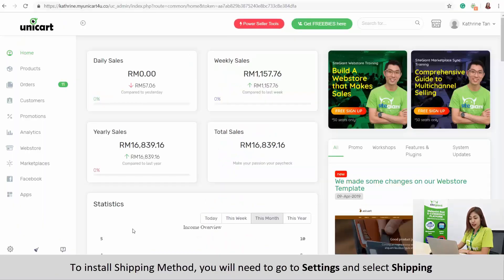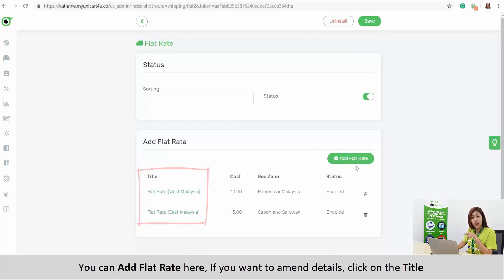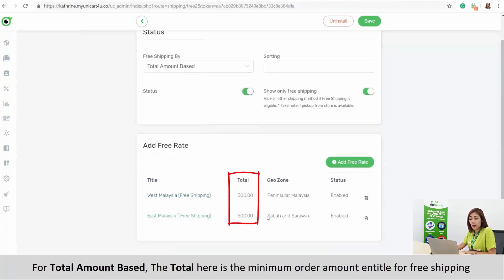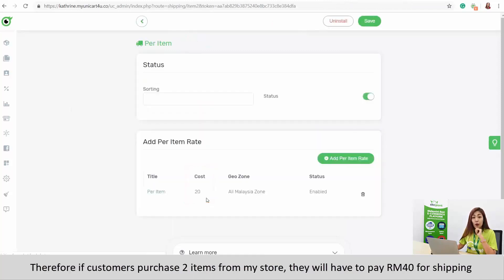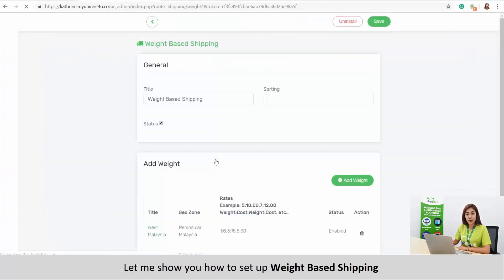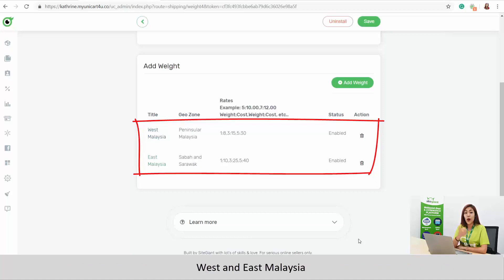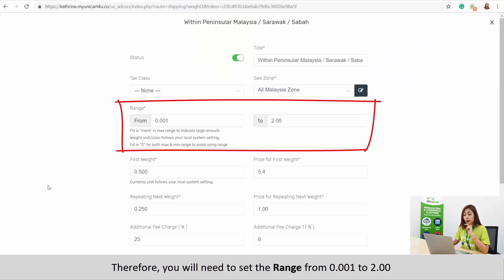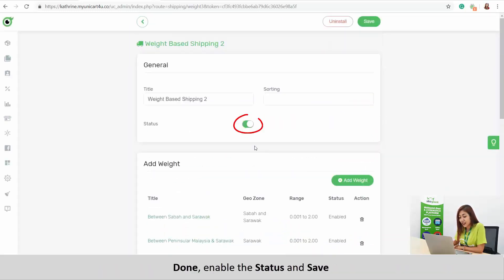SiteGiant Beginner Tutorial - Episode 5 (Shipping Methods)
For this episode, we will be covering on how to set up shipping methods for your SiteGiant store:
0:29 - Shipping Methods available in SiteGiant
0:40 - How to install shipping methods
1:11 - Setting up Flat Rate Shipping
1:44 - Setting up Free Shipping
2:45 - Setting up Per Item
3:01 - Setting up Pickup From Store
3:08 - Setting up Weight Based Shipping
4:23 - Setting up Weight Based Shipping 2

We hope that this episode gives you a clear overview on how you can set up shipping methods for your webstore, and stay tuned as we see you in the next episode!